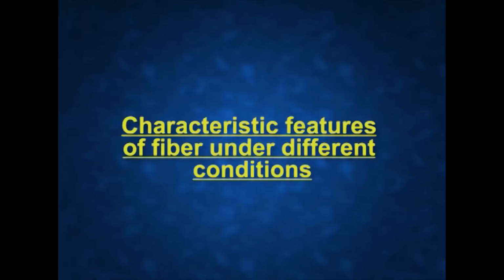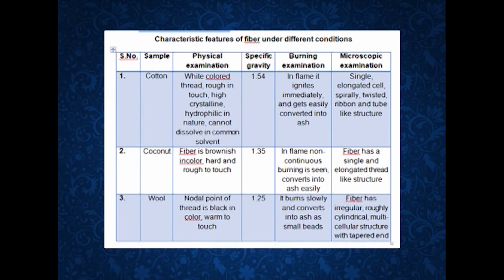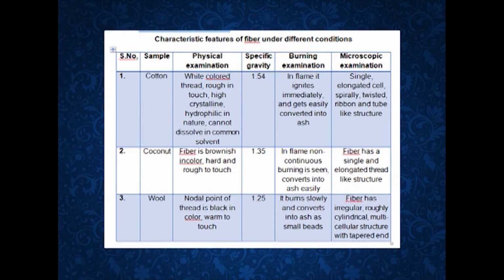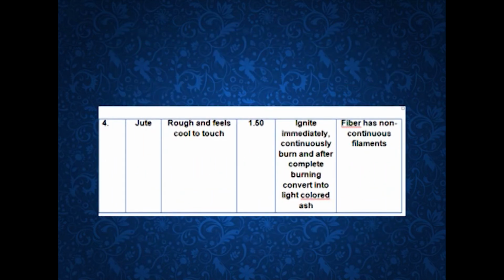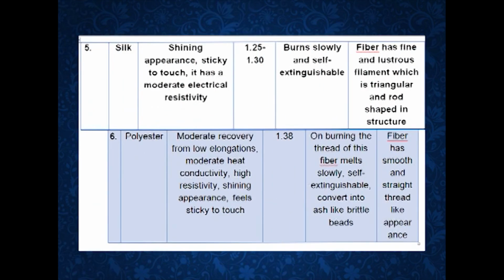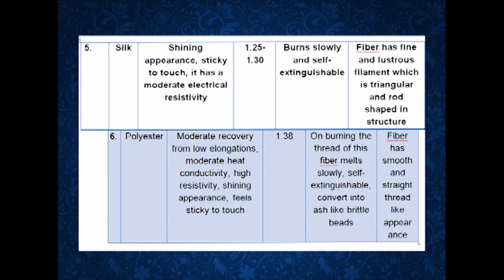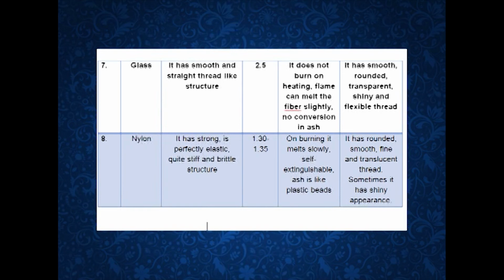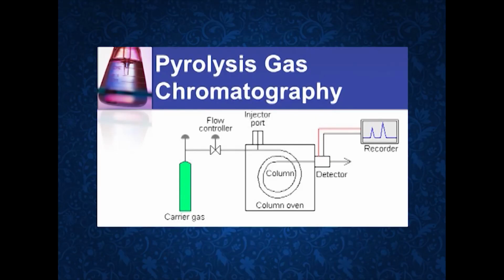W8D2V23 Introduction of Fiber Part 02